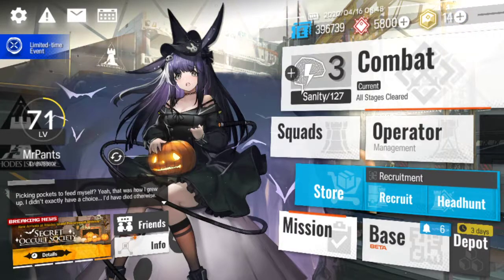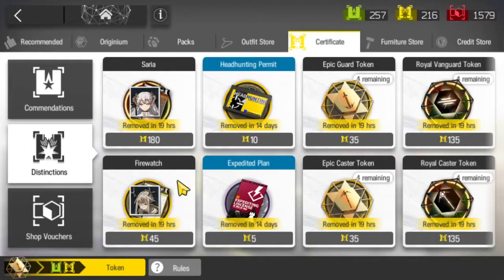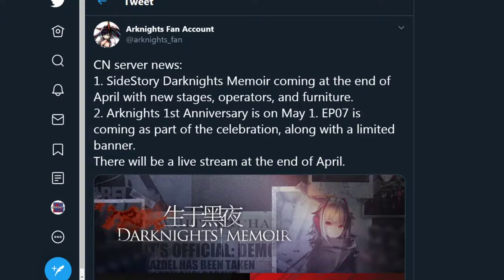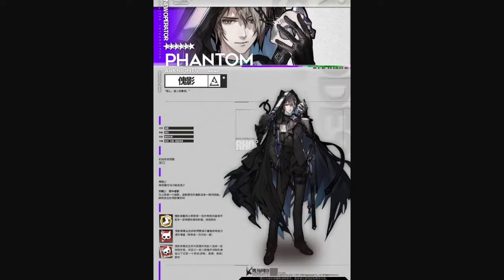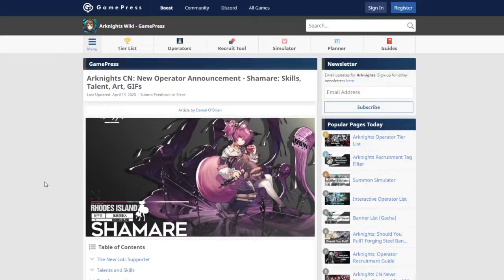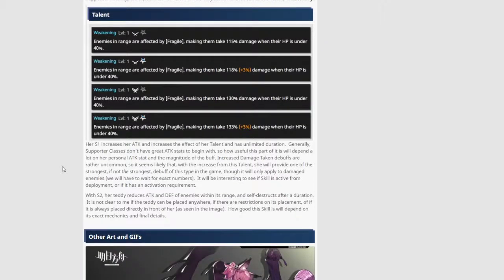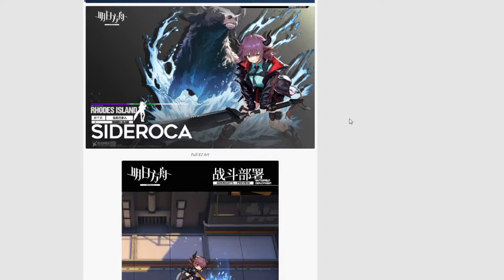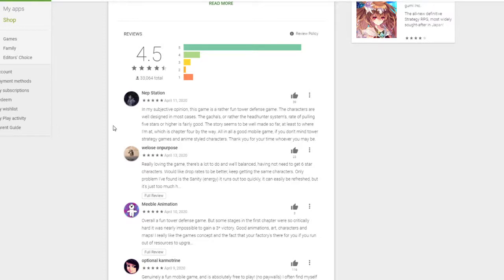New Skins Showcase And New CN Operators - Arknights